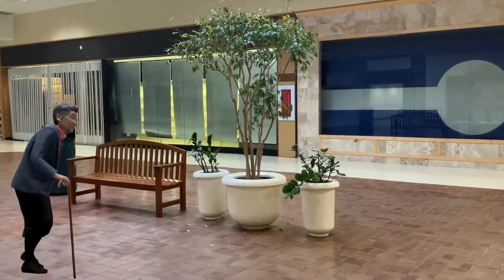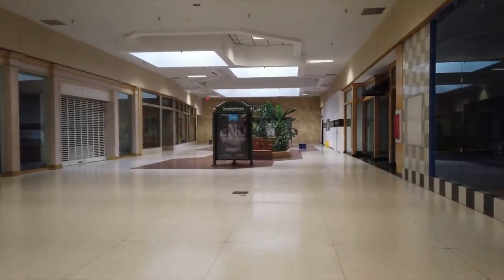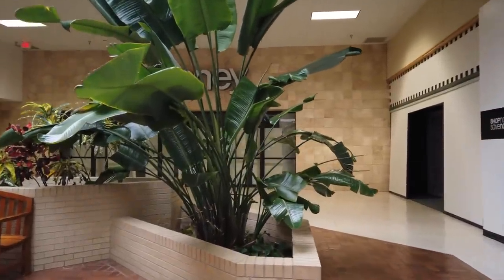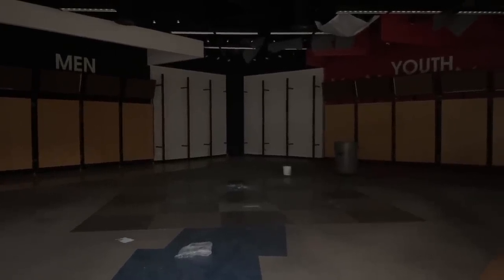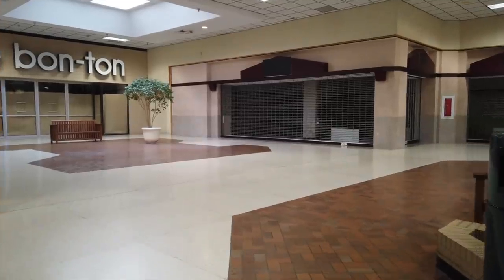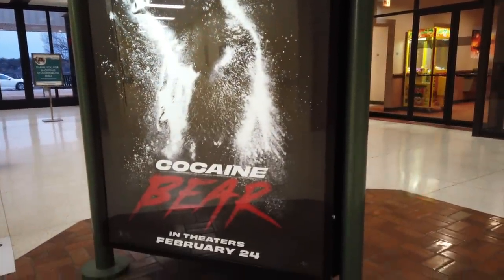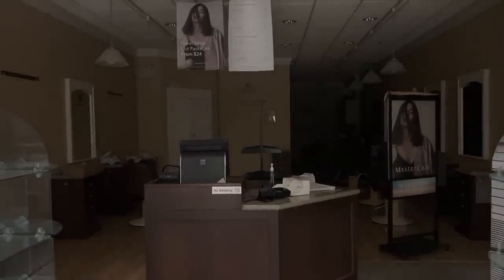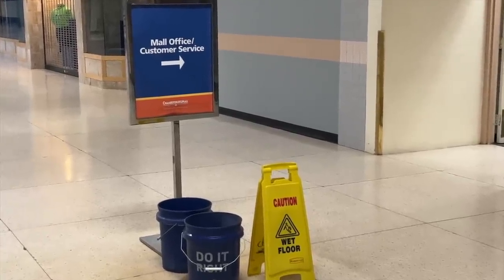DEAD MALL SERIES : ONLY ONE BUSINESS LEFT : Stark, Liminal Chambersburg Mall in Pennsylvania